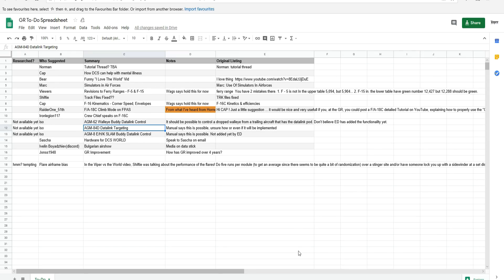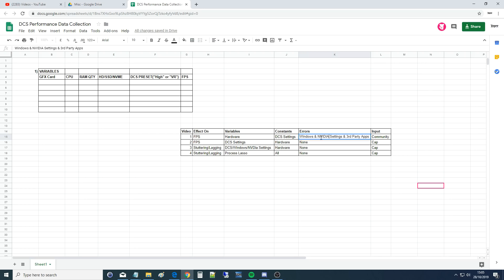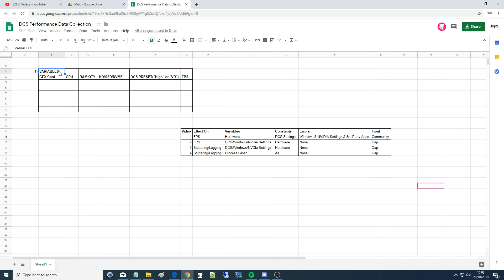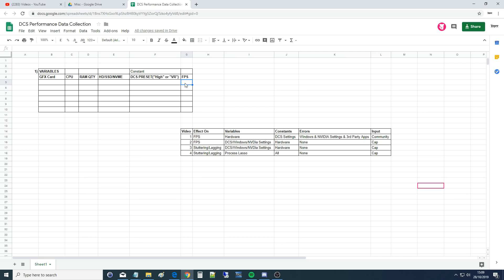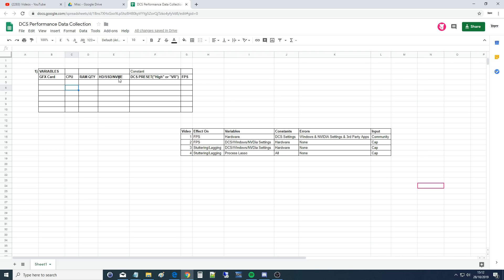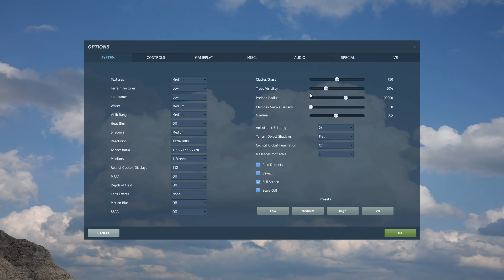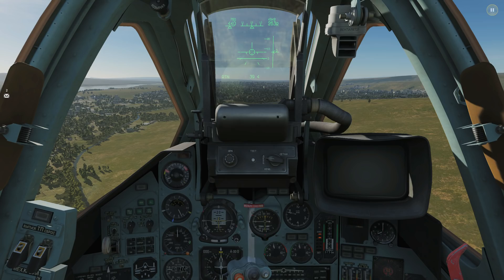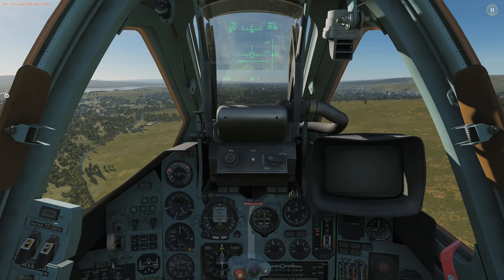How Does PC Hardware Affect Game FPS? | Data Collection | DCS WORLD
GFX Card:
CPU:
RAM Qty:
HD/SSD/NVME:
DCS Preset("High" or "VR"):
FPS: